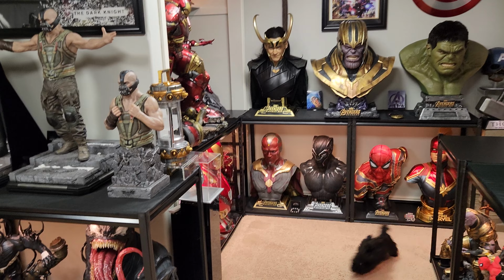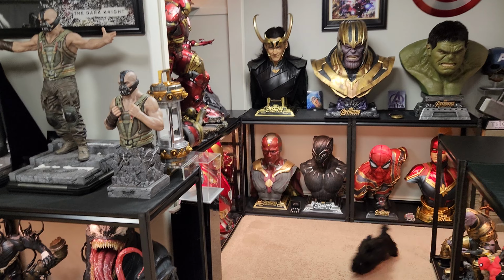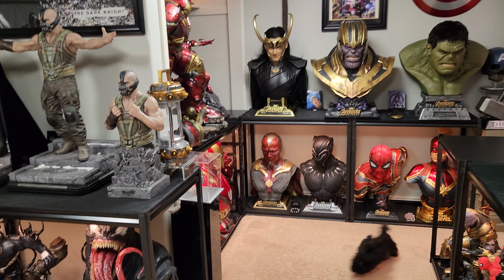Purchasing Tips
Spec Fiction (Queen and Infinity Studios Products)